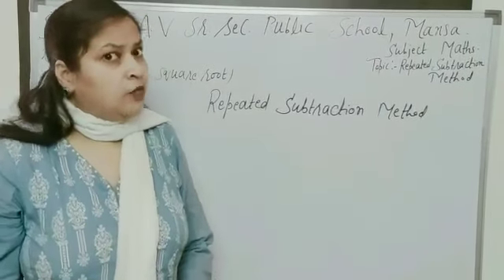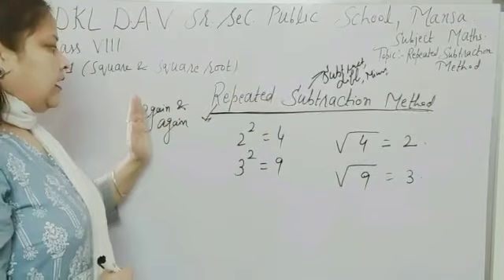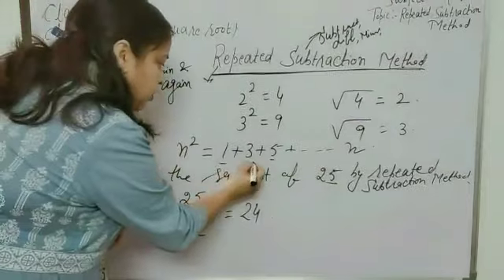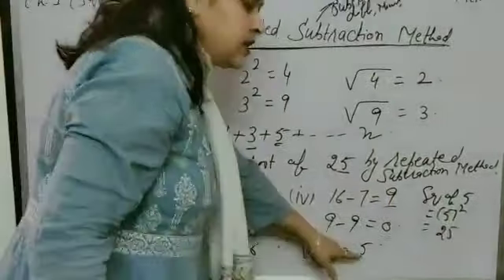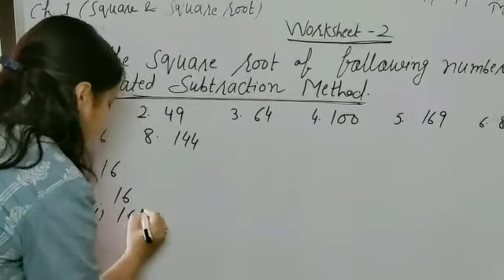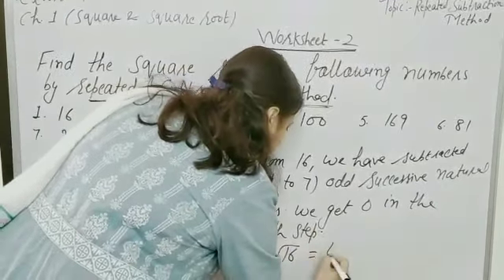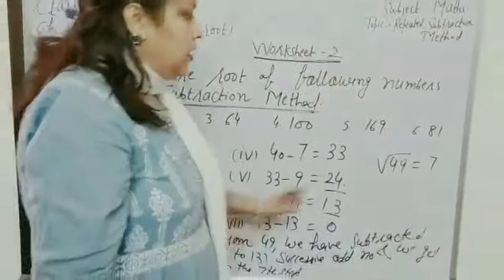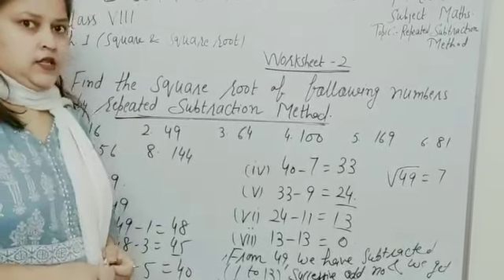Class: 8th Subject : Mathematics Topic: Repeated Subtraction Method to find the square root.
By- Monika Mittal